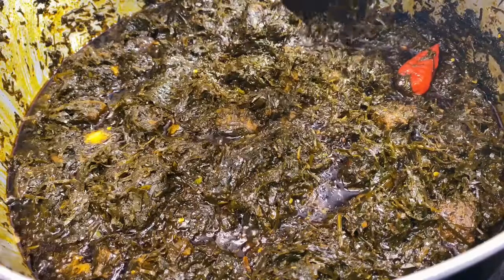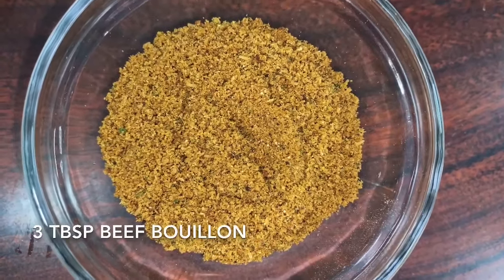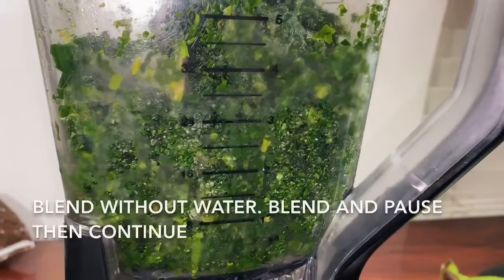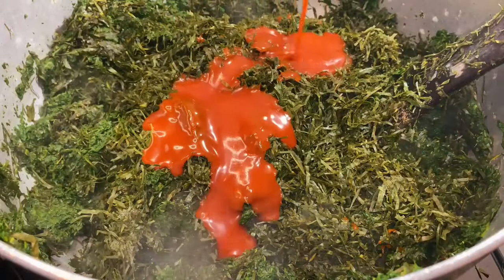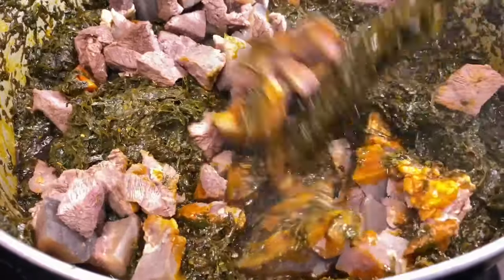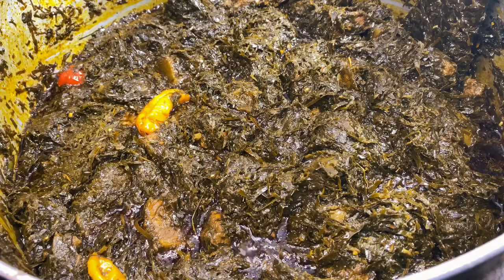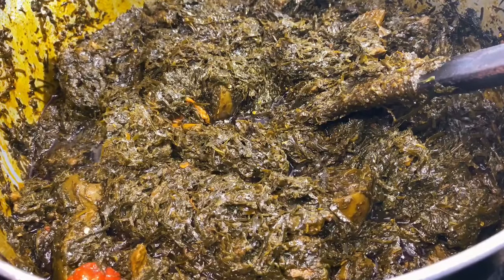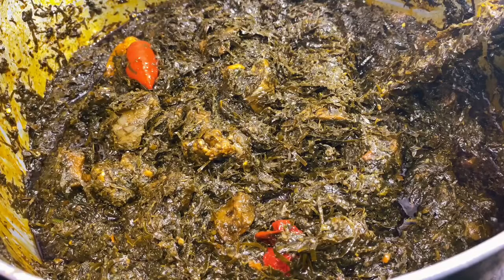🇨🇲 How to cook Cameroonian Eru with Spinach | Recipe with measurements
THE MEAT WAS ALREADY COOKED BEFORE I ADDED IT IN THE ERU
Hey everyone! I hope this Eru recipe was helpful and easy to follow. The most common problem people have when cooking Eru is either putting too much Eru or too much spinach/water leaf.. So the Eru ends up too hard or too soft. Gradually adding the Eru like I did in the video is a good way to determine how much Eru you need.
You don’t have to use a lot of oil like I did if your not an oil fan. And if you don’t eat spicy food then cook it without pepper, but I must say pepper really takes Eru to another level! As you cook your Eru, make sure you select the long weird pieces out or it will be annoying to eat it.

Ingredients
Eru - 1 and a half 2 gallon zip lock bag
Spinach - 4 packs - I got it from giant
Palm oil - 6 cups
Crayfish - 1 cup (already blended)
Pepper - Put as much as you can handle
Beef bouillon - 3 table spoons
Salt 1 and a half teaspoon
   Cook on medium heat so the Eru doesn’t burn at the bottom.
        Now go and make the best Eru ever! Come back and let me know how it turned out!